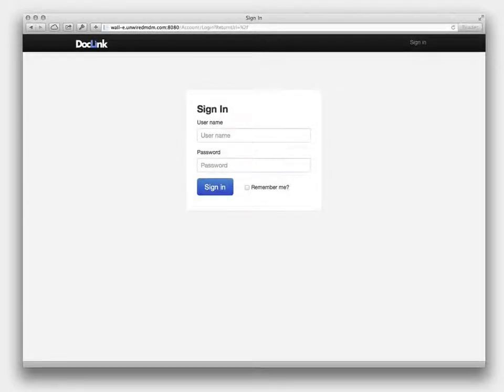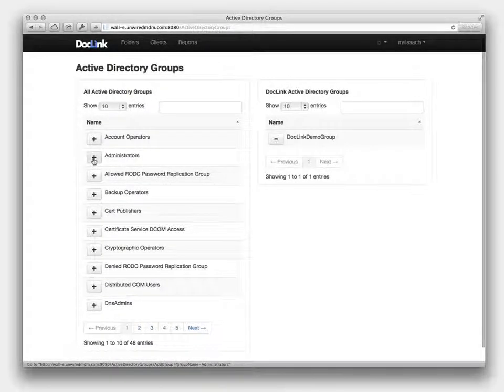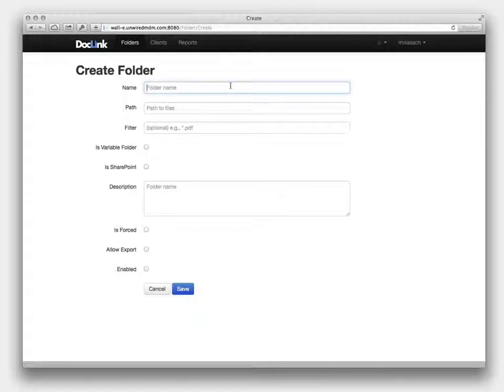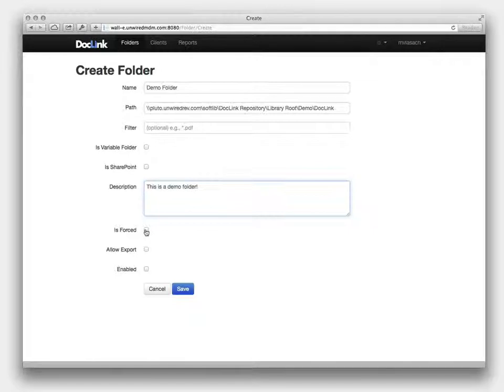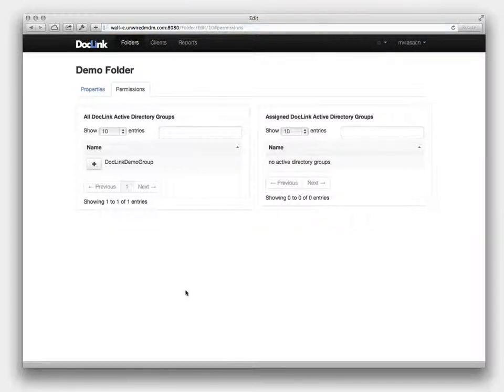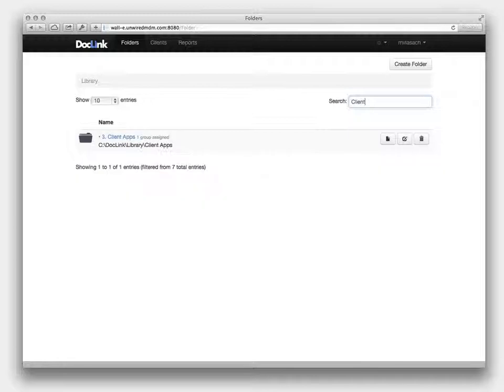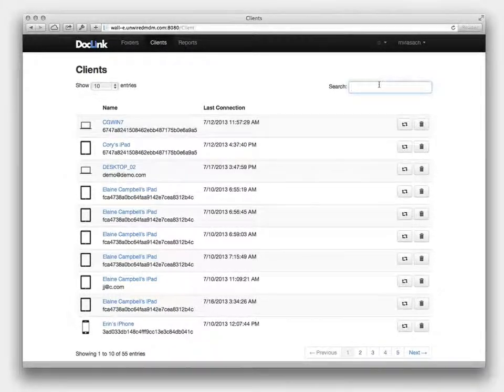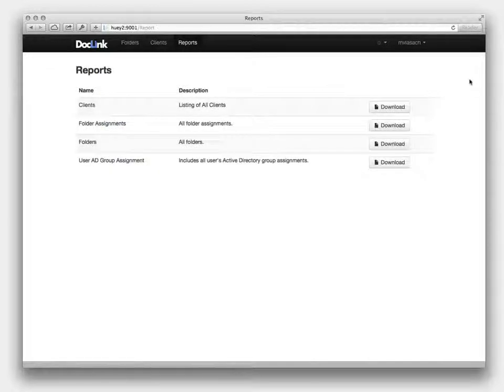The DocLink Web Administrator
Watch how the DocLink web admin makes assignment of corporate content to users and groups fast and easy.